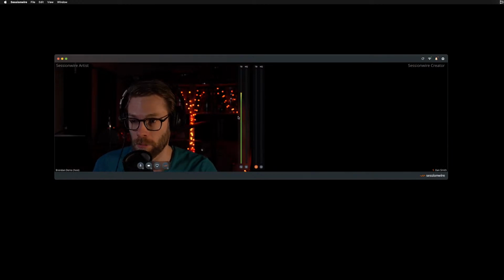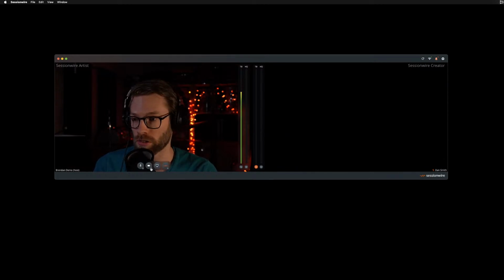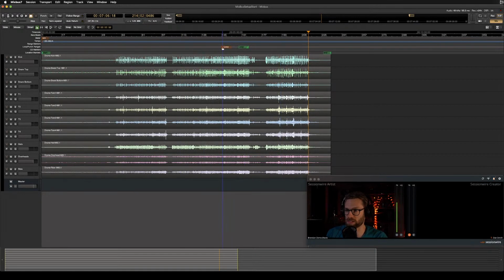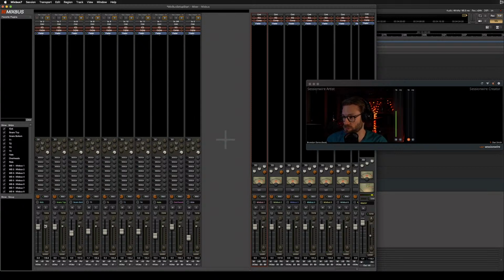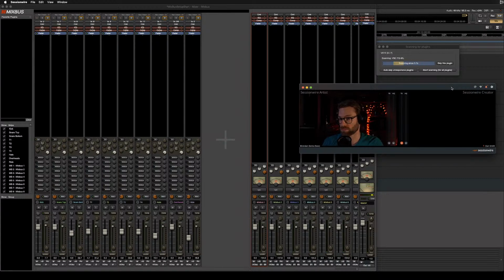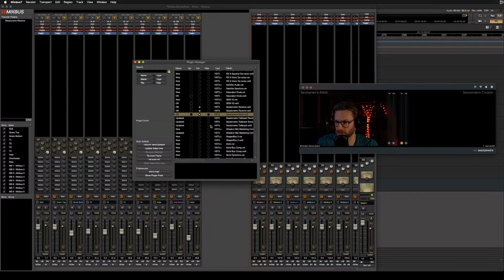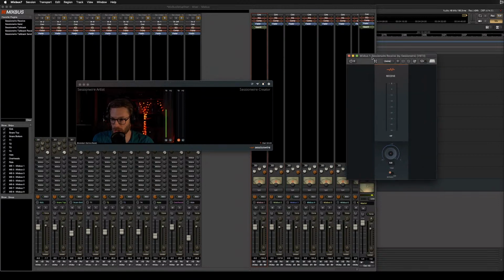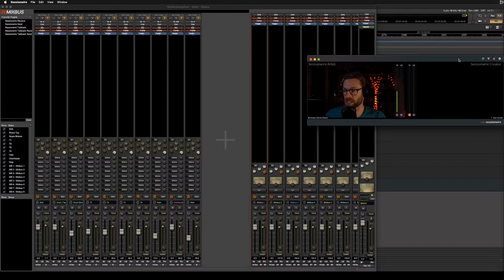Sessionwire LIVE Demo - Mixbus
Next week's demo revolves around working in Mixbus on macOS - but the same principles demonstrated in the webinar are applicable to any DAW on either macOS and Windows!

Brendan will be going live on Wednesday, May 4 at 10:30am PST on both Facebook and Youtube!